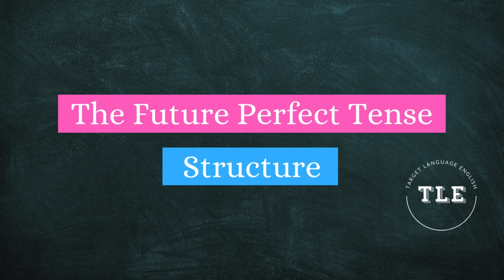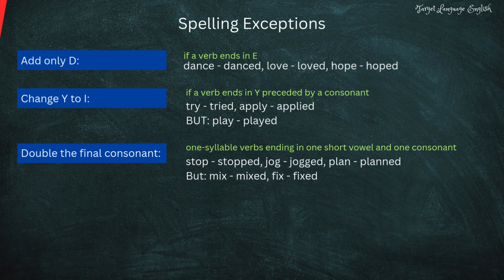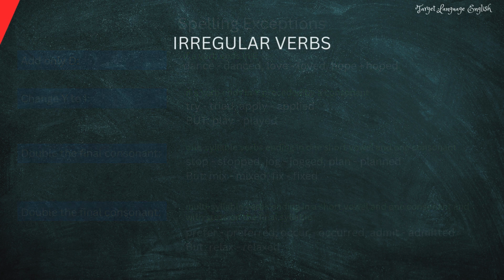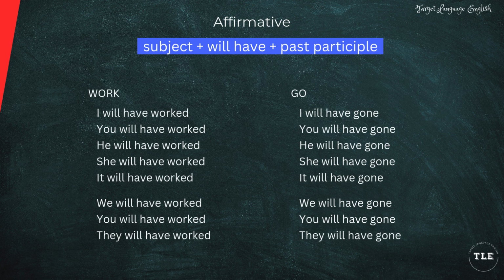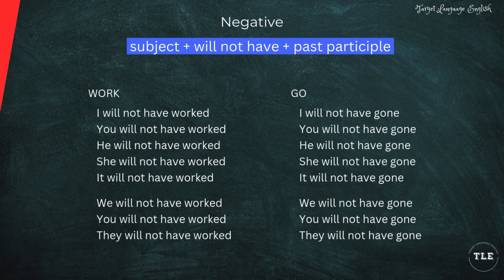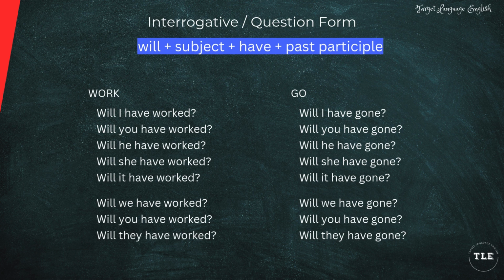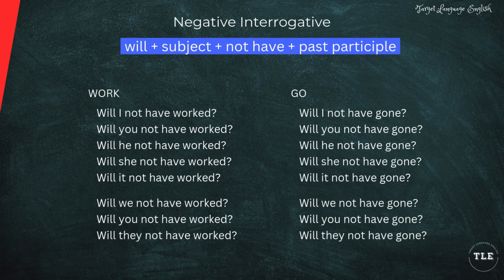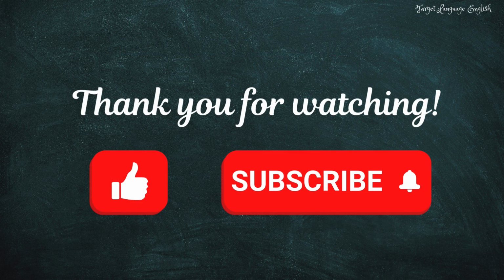Future Perfect Tense Structure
In this video, we'll learn how to form the future perfect tense in English. We'll focus solely on its structure, covering the affirmative, negative, interrogative (question), and negative interrogative forms.

Using one regular verb (work) and one irregular verb (go), we’ll guide you through conjugations step by step.

Perfect for learners who want to master the tense structure before diving into its uses!